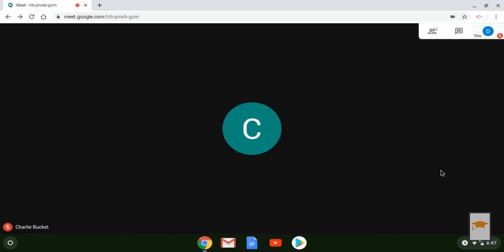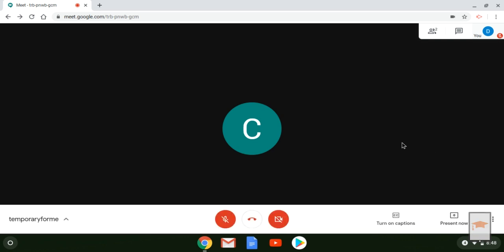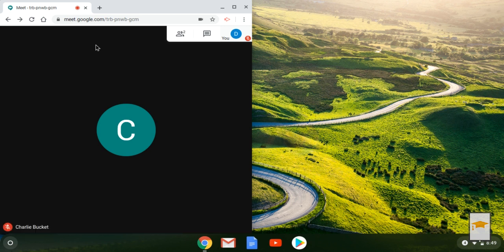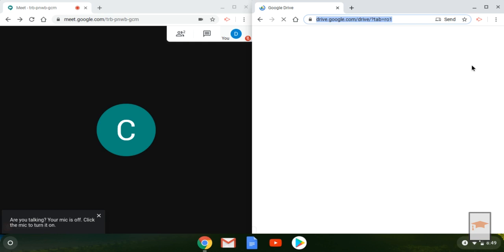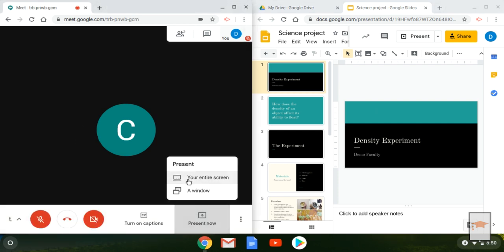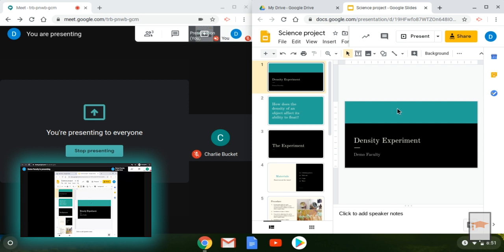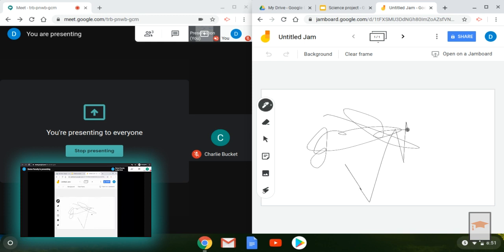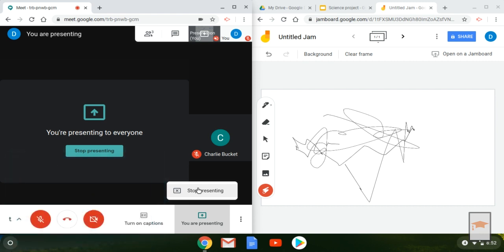Create Separate Presentation Window in Google Meet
In this video I demonstrate how to create a new window for presentation purposes so that you can present and keep an eye on your meeting at the same time.